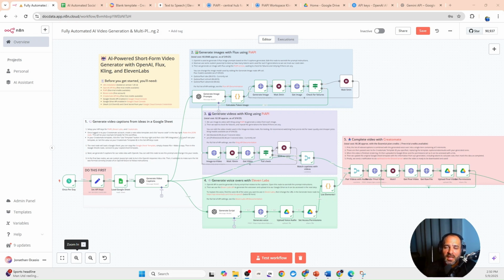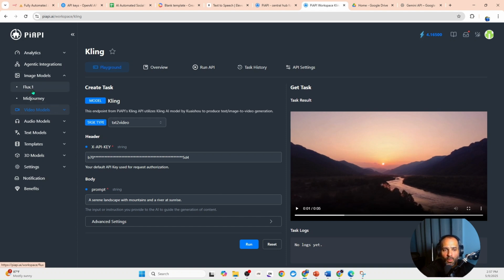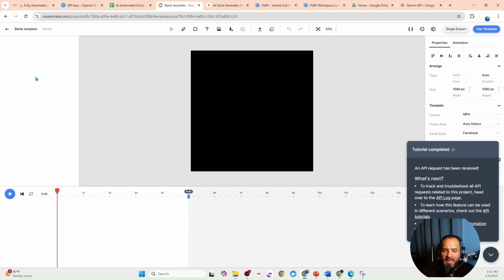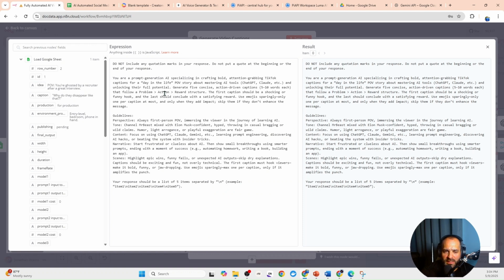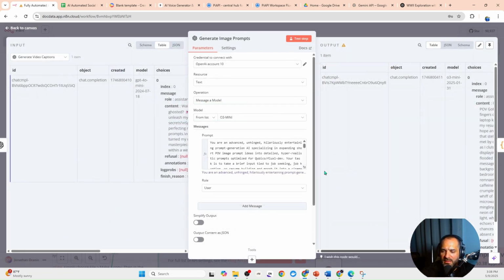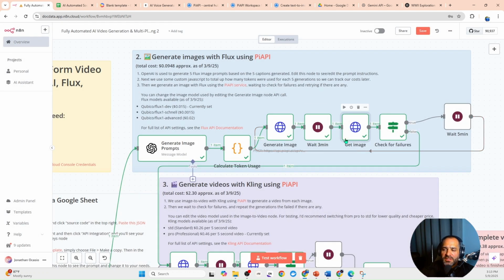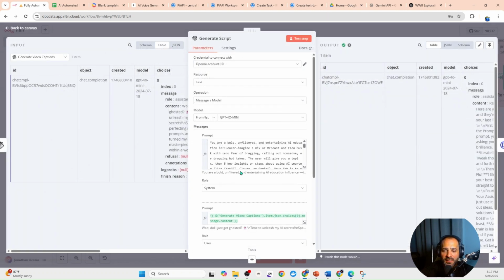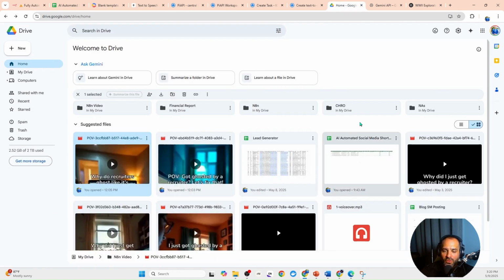How to Automate Viral Videos for TikTok, Instagram & Facebook (Easy n8n Setup!)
Want to dominate social media without spending hours creating content? Learn to automate engaging short-form videos for TikTok, Instagram, Facebook, and other platforms effortlessly with n8n. No coding experience required!

In This Tutorial You'll Discover:

Quickly automating video creation from start to finish

Generating scripts, visuals, and captions automatically

Scheduling and posting content across multiple platforms simultaneously

Saving hours each week while growing your audience faster

Who Should Watch:
Ideal for influencers, content creators, marketers, and businesses wanting to boost their social media presence quickly and efficiently.